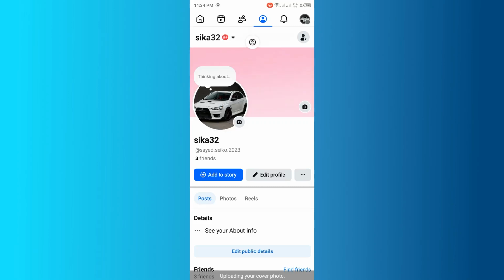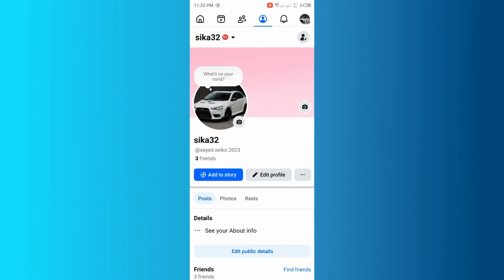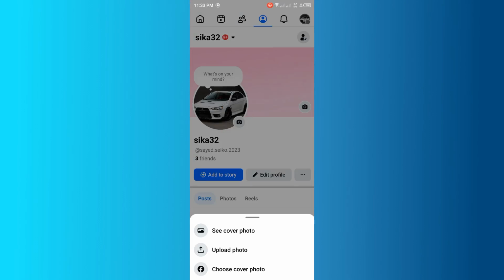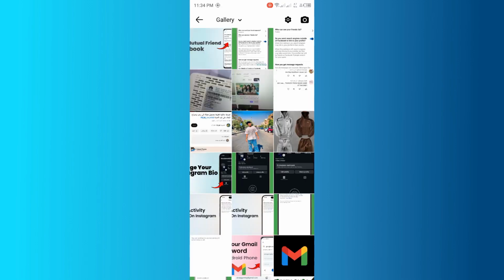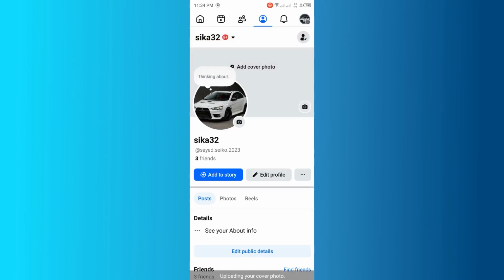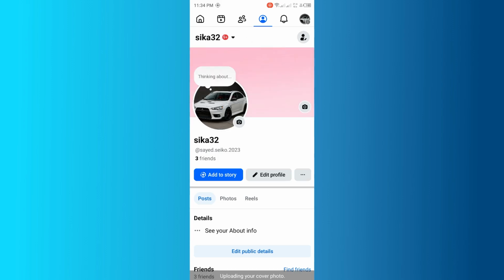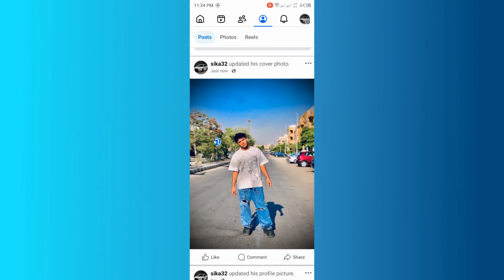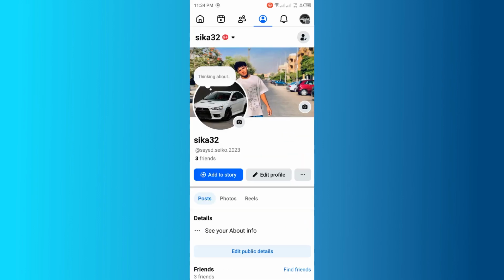How To Change Cover Photo On Facebook Without Posting (2025)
Do you want to change your Facebook cover photo without it appearing on your timeline or being visible to your friends? In this video, we’ll guide you step by step on how to update your cover photo easily and quickly while keeping it hidden from others. You’ll learn every detail, from logging into your account and selecting a new photo from your device or Facebook albums, to adjusting the photo’s position perfectly before saving it.

We’ll also reveal the secret trick to hide your cover photo from your timeline, ensuring that no one can see it or interact with it, while your profile still displays the new cover photo normally. This tutorial is perfect for anyone who values privacy on Facebook and wants full control over what appears on their profile.

In this video, you’ll discover:

How to access the camera icon on your cover photo.

Steps to upload a new photo or choose one from your existing albums.

How to adjust the photo’s position for a perfect look.

How to hide the cover photo from your timeline without deleting it.

Whether you’re a new Facebook user or someone looking for smart ways to manage your profile photos, this video provides a complete, easy-to-follow guide. Follow each step carefully to ensure your privacy is fully protected while still showcasing your updated cover photo.